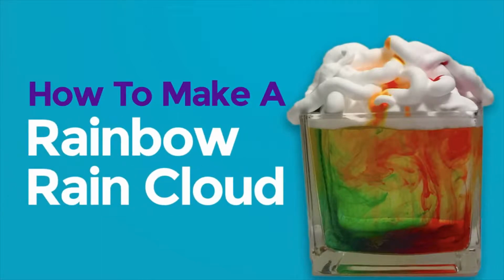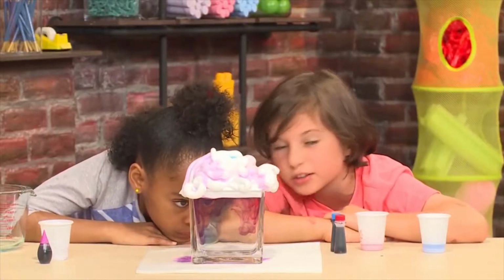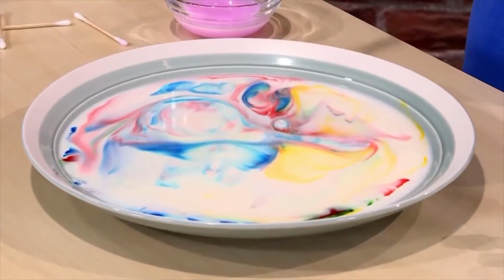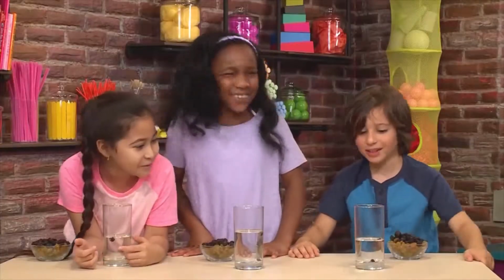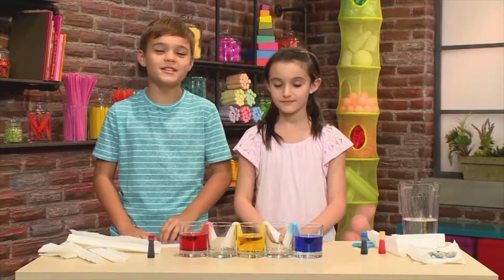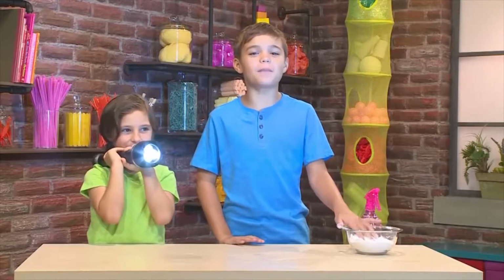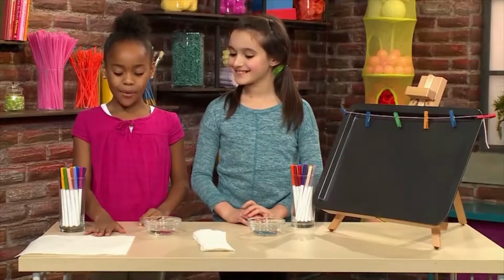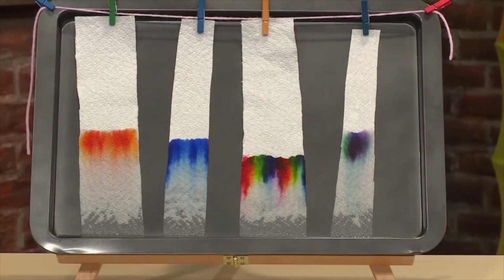Kid's Science Experiment!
Here is a fun place to learn and try out science experiments!